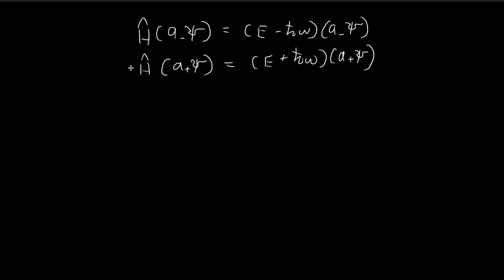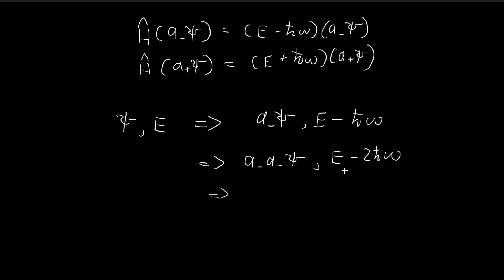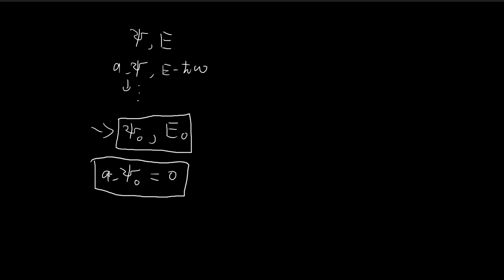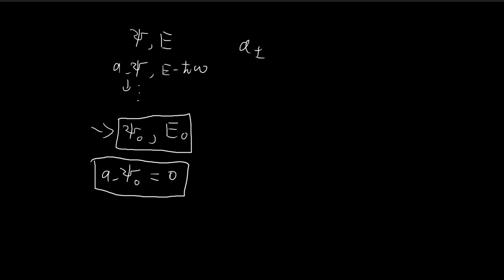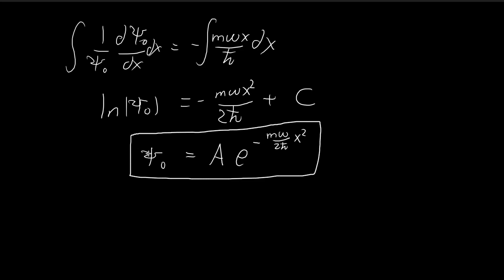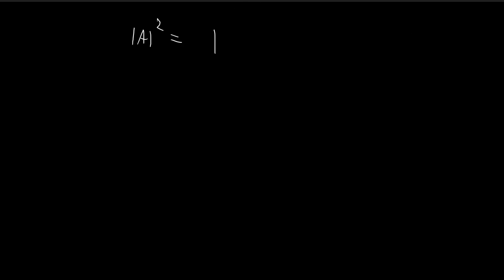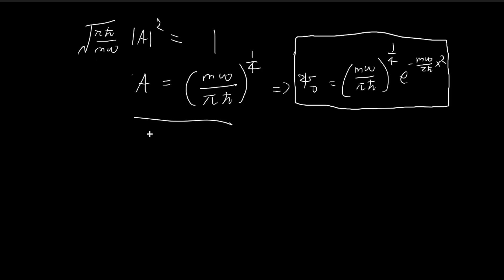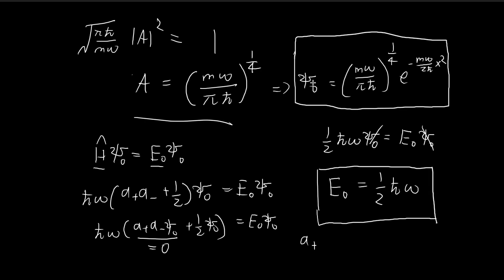2.3.1 (Part 4) | Harmonic Oscillator | Introduction to Quantum Mechanics (Griffiths)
In my upcoming uploads I will derive the properties of the quantum harmonic oscillator using the ingenious method of ladder operators as developed by Paul Dirac.

In this fourth video we derive a very important solution to the Schrodinger Equation. Using this solution that we derived in this video, we can begin to construct all the other solutions by applying the a+ operator. Here we see that all the terms and formulas we derived in the previous videos are starting to work together to churn out the solutions that we're looking for.

This is going to correspond to section 2.3.1 of Griffiths's textbook.